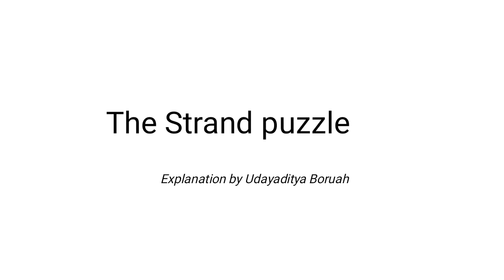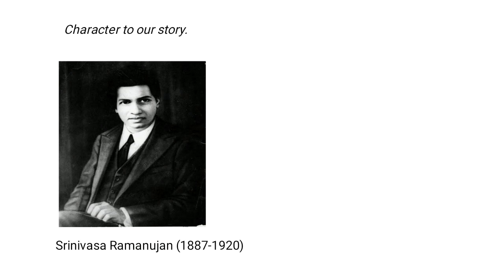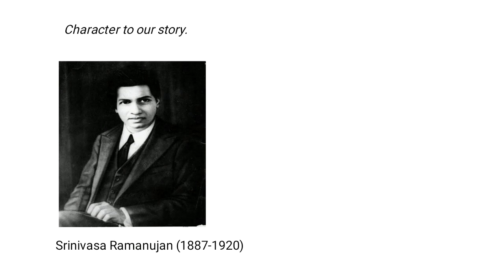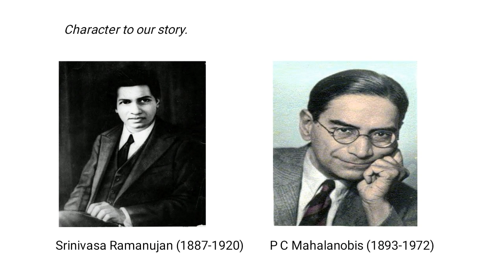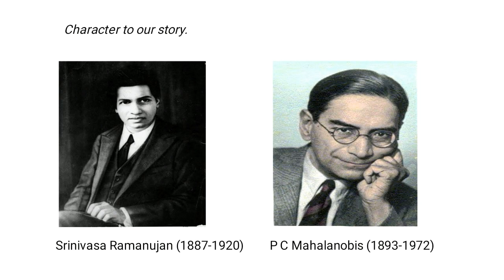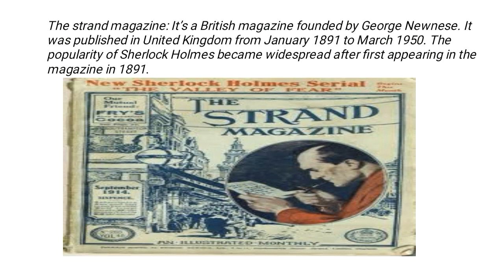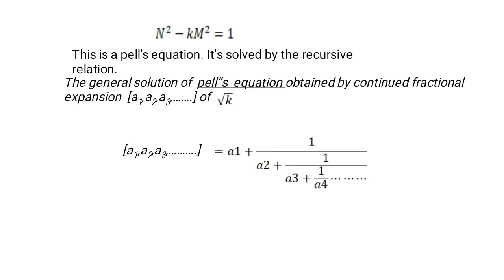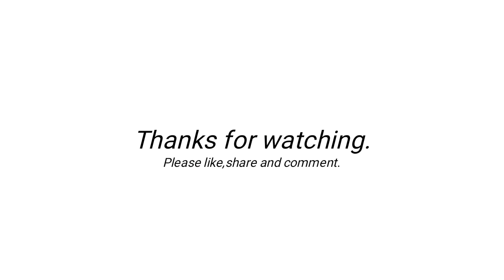How did Ramanujan solve the Strand puzzle?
Srinivasa Ramanujan, a self taught mathematician, indian mathematical genius who had almost no formal training in pure mathematics. He had made substantial contribution to the mathematical analysis, number theory, infinite series and continued fraction, including solutions to mathematical problem then considered unsolvable.
One day, Ramanujan's countryman, P.C Mahalanobis, a fellow mathematician was visiting Ramanujan at his room in Cambridge, England.
Ramanujan was cooking a meal at the kitchen and Mahalanobis was passing the time reading the 1914 December issue of the Strand magazine.
One puzzle from the magazine drew his interest and he figured it out in a while.
After solving the puzzle , he challenged Ramanujan.
Mahalanobis read the problem to Ramanujan while he was stirring the vegetables at the kitchen.
Hearing the puzzle, Ramanujan immediately said, "take down the solution."
He dictated a continuous fraction that expressed all the infinite solution to the problem with no restriction of a finite number.
Mahalanobis was amazed with the answer which gives a solution to the Pell's equation.